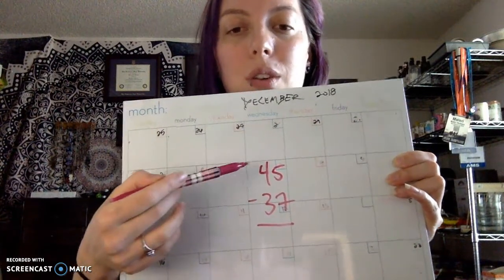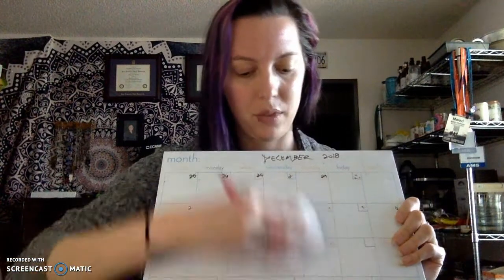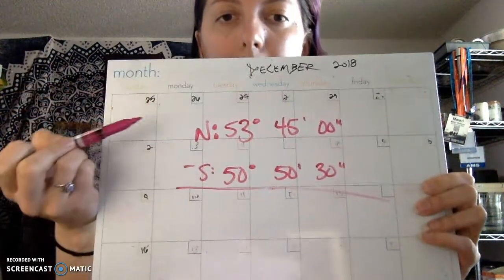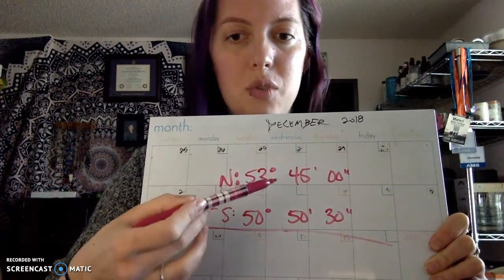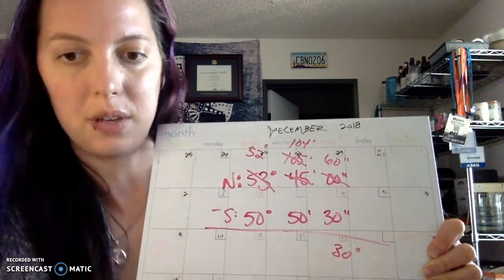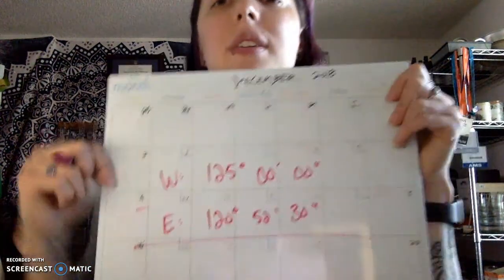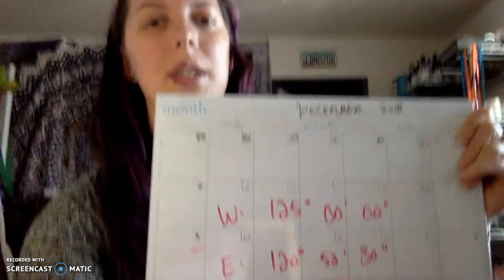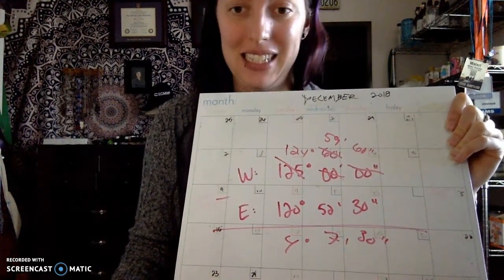Lat/Lon Subtraction Examples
Explanation of how to subtract latitudes and longitudes, borrowing degrees, minutes and seconds.